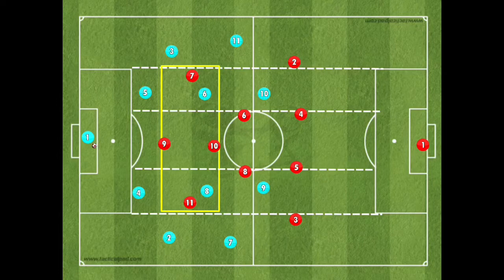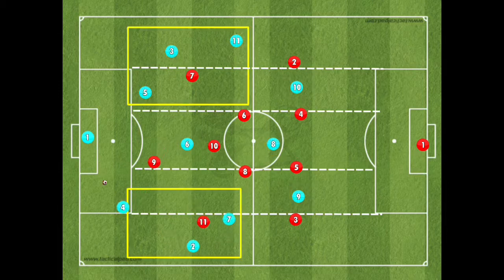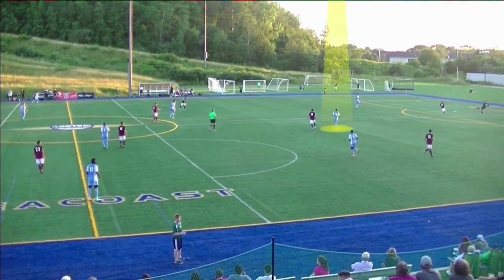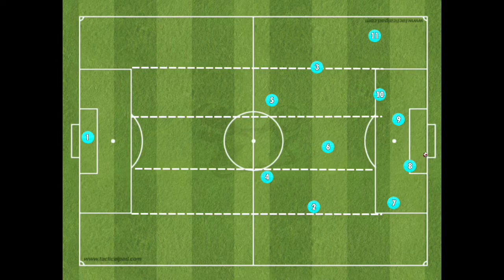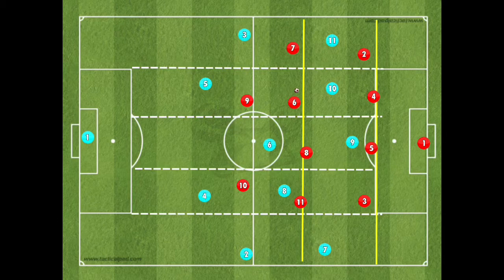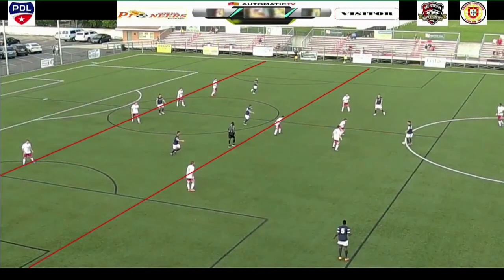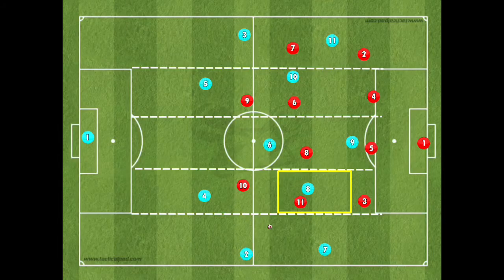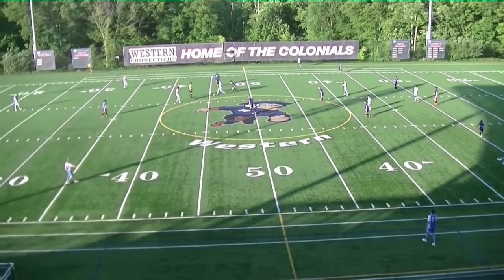Phases of Play Part 1 - Attacking Phase